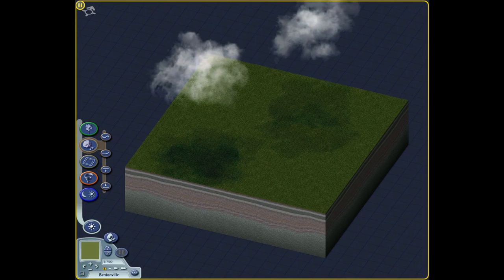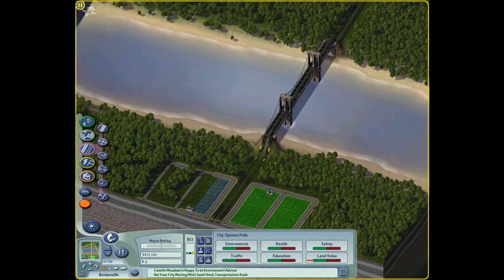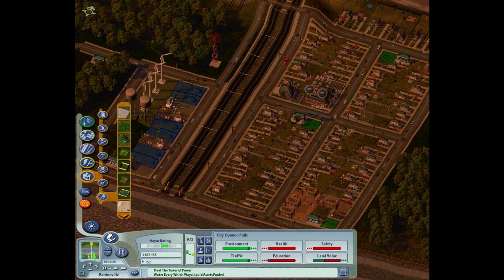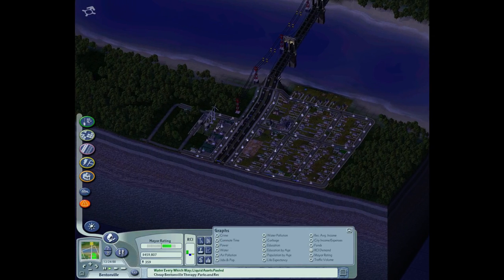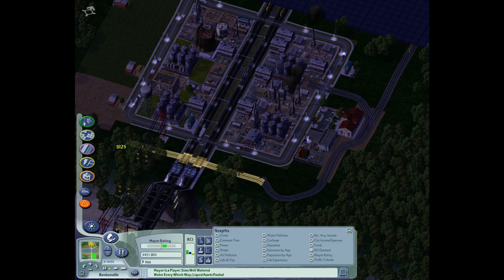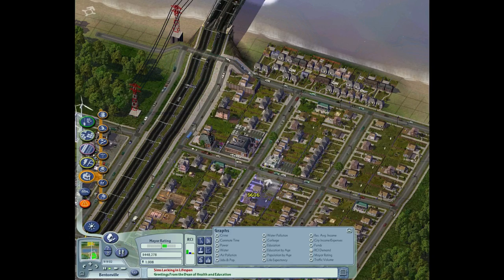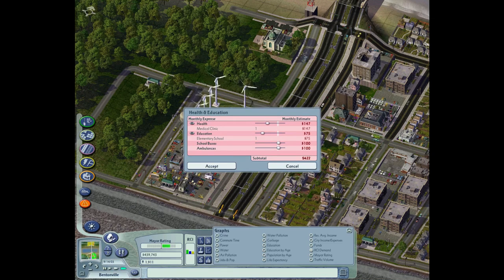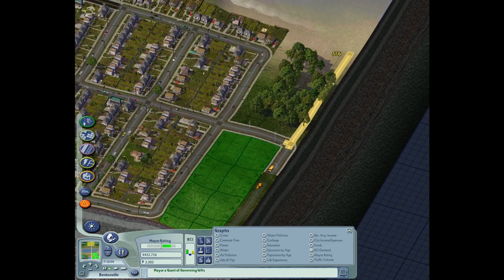SimCity4 Playthrough: Bentonville!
Apologies for the annoyance at the computer and many, many other things.